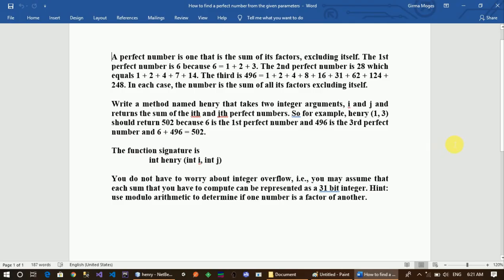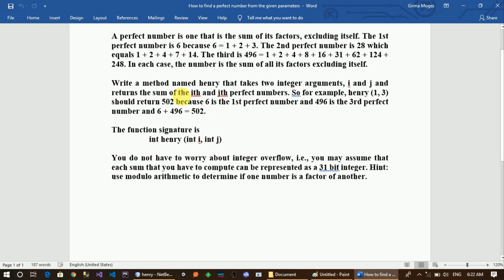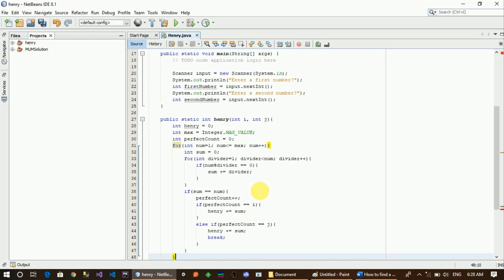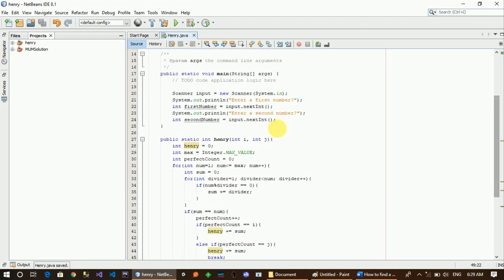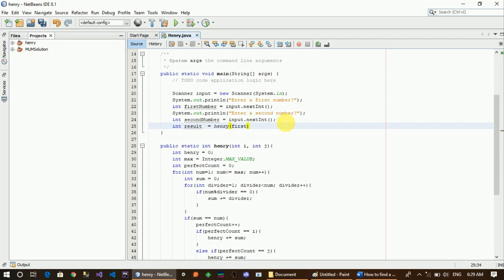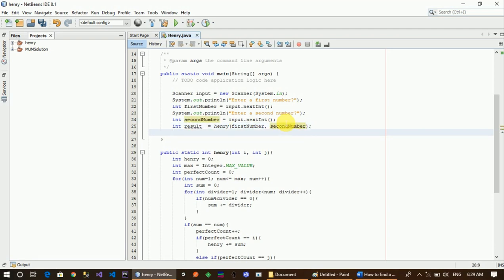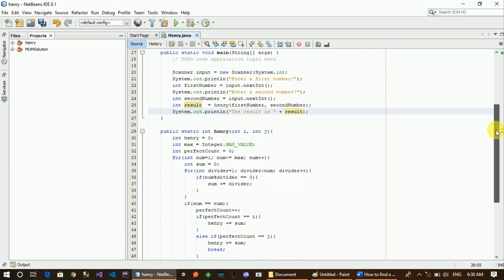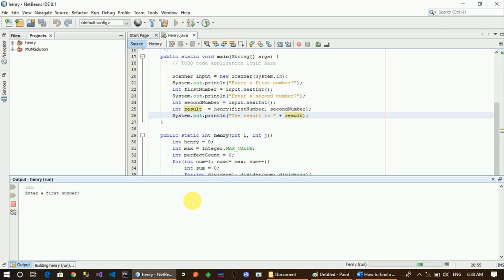How to find a perfect number from the given parameters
This video shows How to find a perfect number from the given parameters from a list of questions from Maharishi University exam.